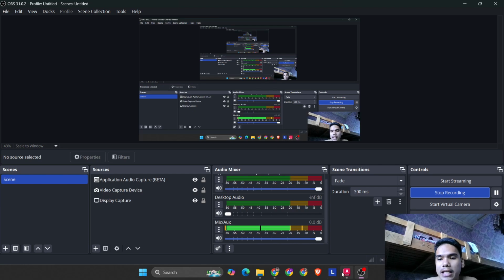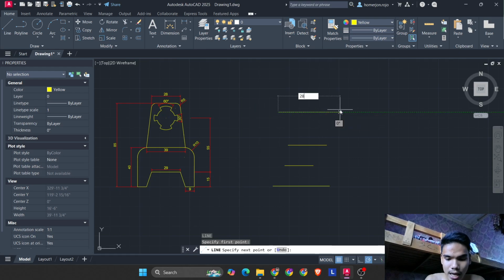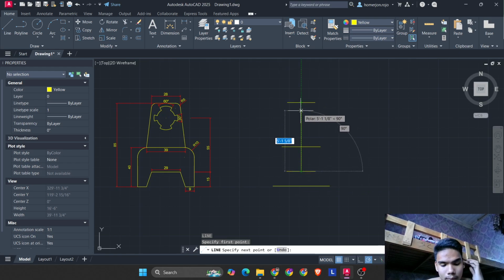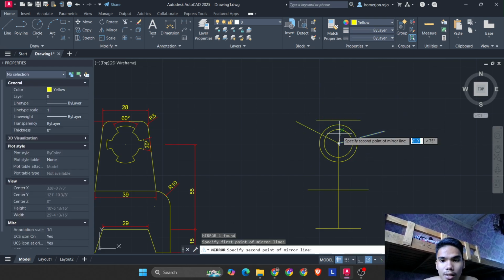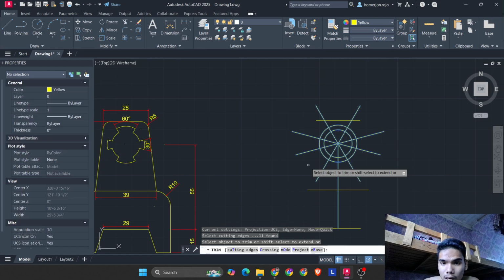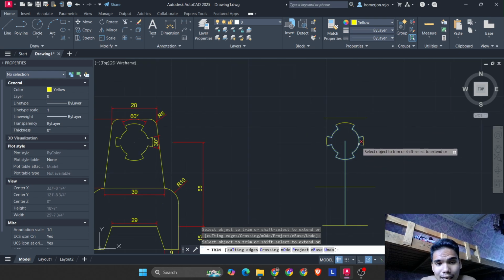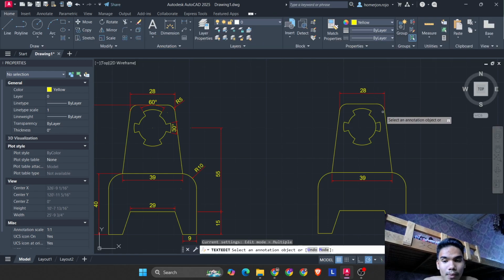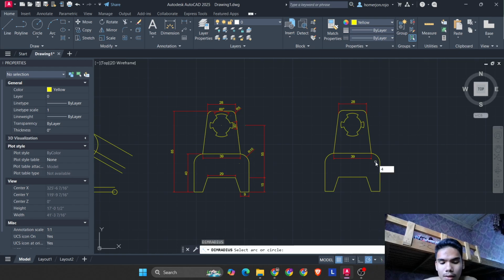Rojo_Tutorial for Figure No. 2 Plate No. 5